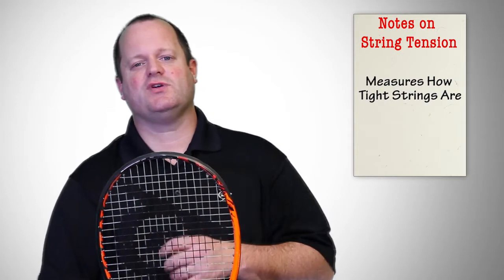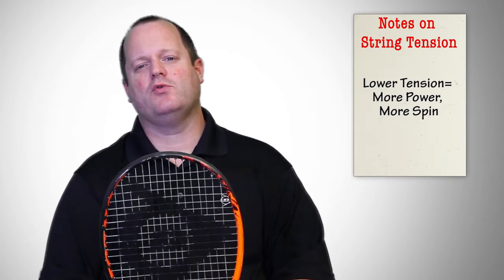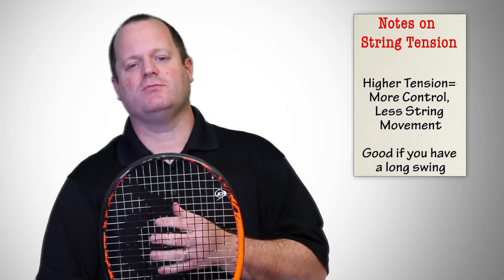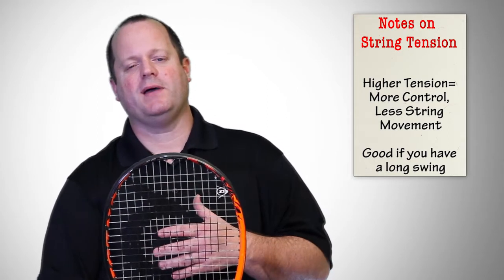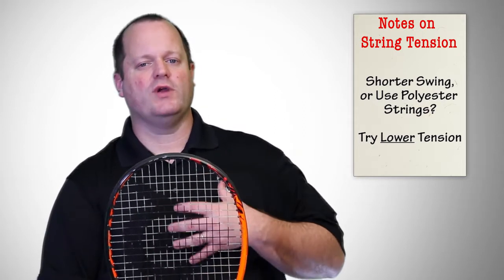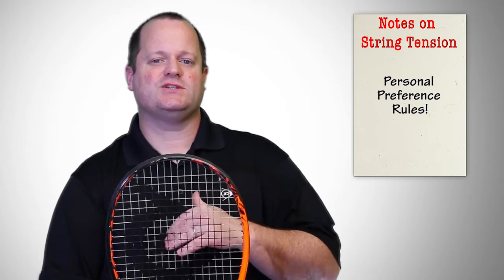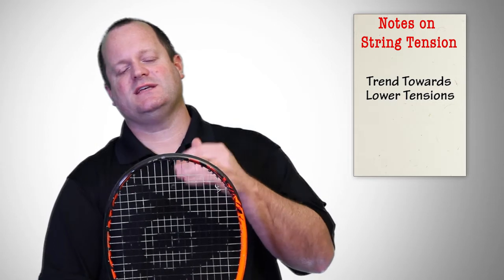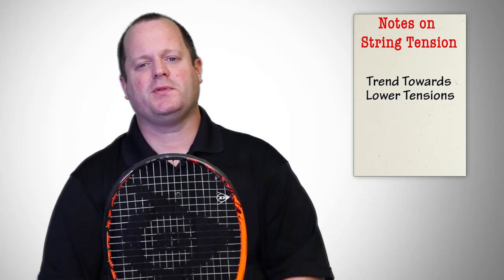Here's What You Need to Know About Tennis String Tension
Don't know what tension to string your racquet at? Here's a helpful video that tells you the benefits of stringing at higher and lower tensions and what is right for you. Includes the latest trend from the ATP and WTA Tours.